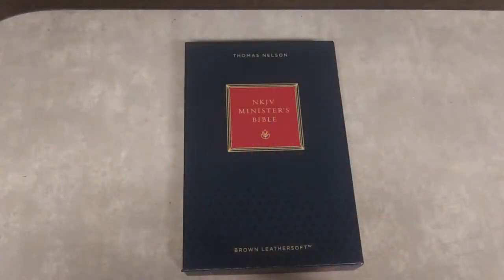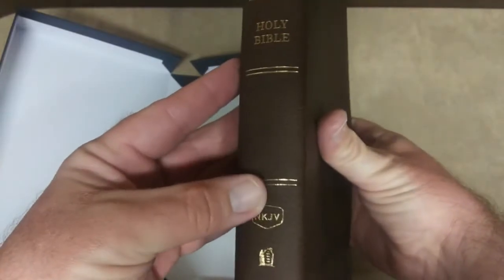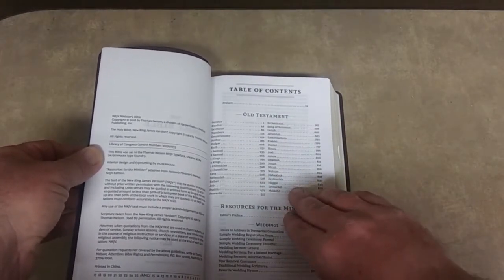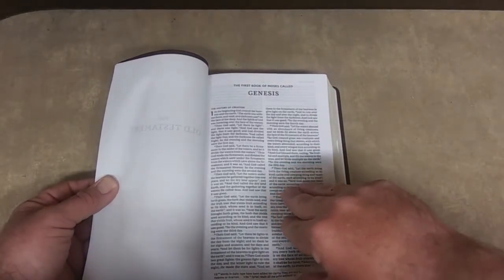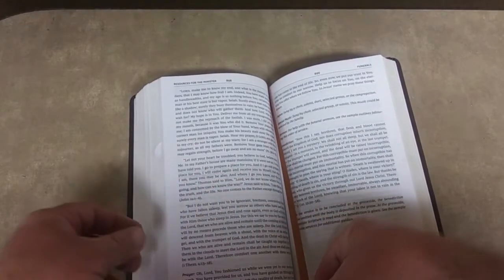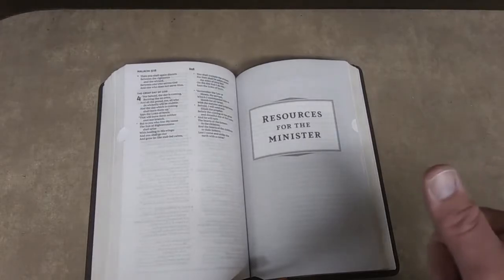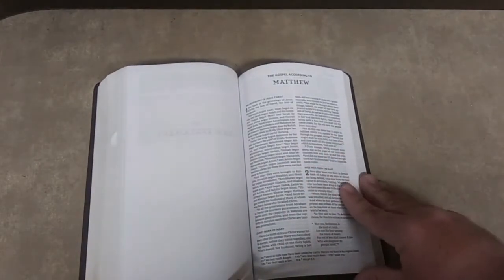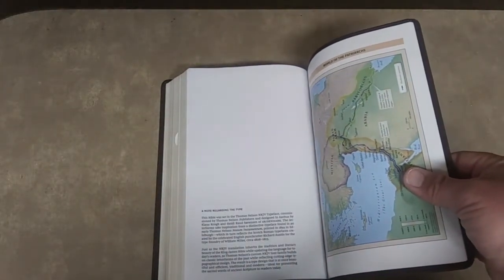Thomas Nelson NKJV Minister's Bible Review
Here is a review of the Thomas Nelson Minister's Bible NKJV.